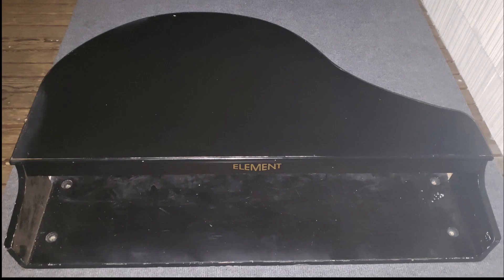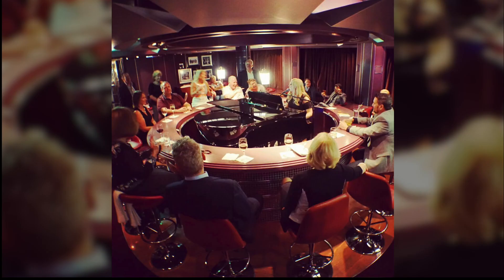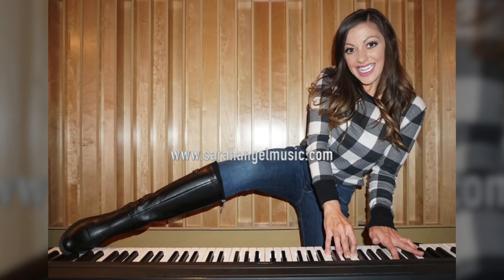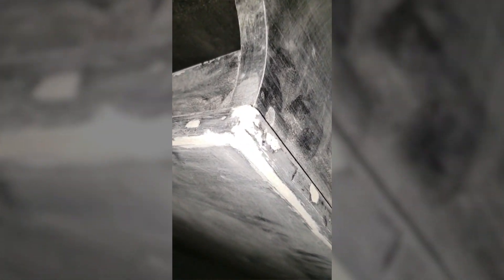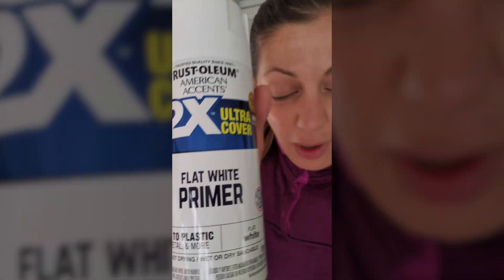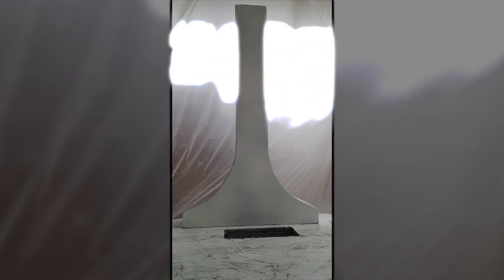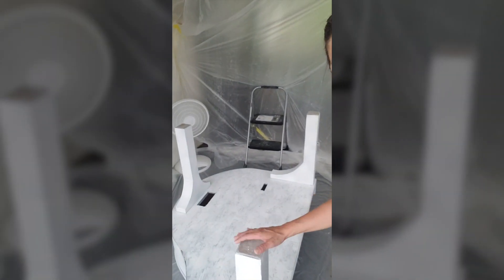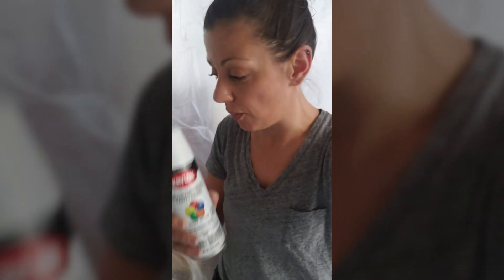How I Fixed and Refurbished My Piano Shell | BEFORE AND AFTER | DIY Restoration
This video is about the restoration of a Piano Shell.

A Piano Shell is a housing for an electric keyboard often seen on concert stages and in piano bars. It is made to look like a baby grand piano.

I decided to update and refurbish my piano shell to use for filming. Follow along to see my restoration!

If you want to know more about me, please go I have an album coming out very soon, called the Surrender album. It is all about surrendering to God, to love, and to things that we were made for, but that we run from.

Here are some of the products you'll need for a refurb project of your own:

Paint and Gloss used on my piano shell:
Krylon Colormaxx, Satin Bright White, Paint + Primer
Rust-Oleum Painter’s Touch 2X Ultra Cover, 12-ounce, White
Rust-Oleum American Accents Ultra Cover 2X, Gloss Clear
Plastic Drop Cloth, 3 pack
3m Sandpaper Block, 120 Grit
3m Sandpaper sheets 60 grit (not shown)
Plastic Wood, wood filler for covering abrasions
3m Yellow Tape for outdoor taping
Tacks used to keep up drop cloth

Filming and Voice Over Equipment Used
Go Pro Hero 7
Adhesive Mounts for Go Pro
Mount Adapter for GoPro
USB Microphone,Fifine Metal Condenser Recording Microphone for Laptop